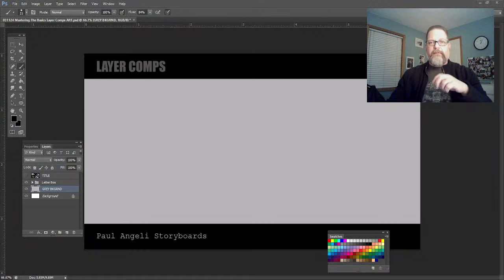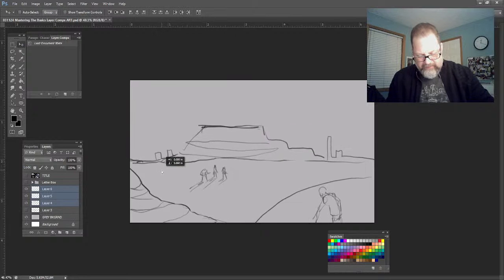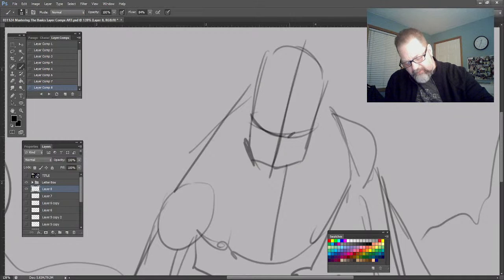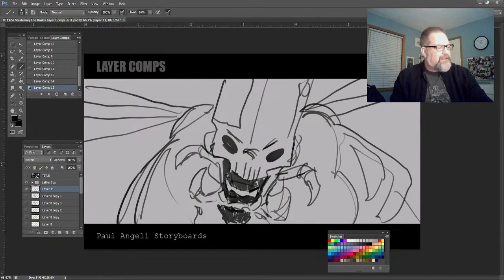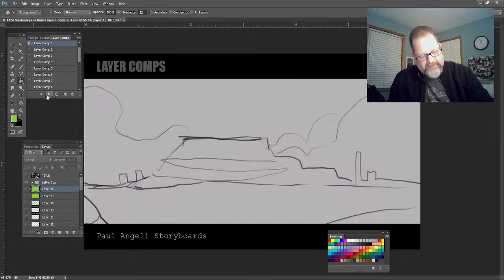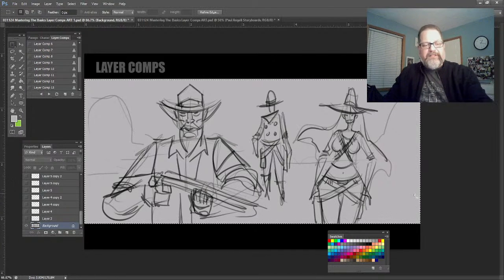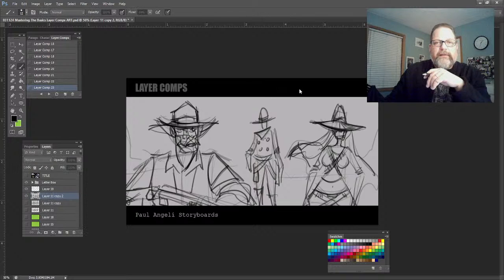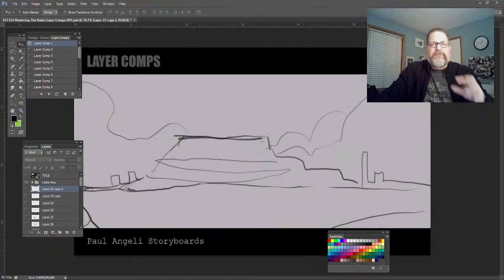How I Use PHOTOSHOP & LAYER COMPS for STORYBOARDING | Mastering The Basics (Livestream)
Hey YouTube Friends, Did you know, that a great many storyboard artists use Photoshop for Storyboarding?  In this livestream, I will be showing how I use PHOTOSHOP & LAYER COMPS for my storyboards.  Come hang out and learn how you too can use photoshop and layer comps the next time you are storyboarding or thumbnailing a storyboard sequence.  See you on the livestream or on the replay!

If we have not met, my name is Paul Angeli and I am a storyboard artist.  I share my processes and journey on this channel.  All artists, filmmakers, passionate visual storytelling creatives are welcome.

Cheers, -P